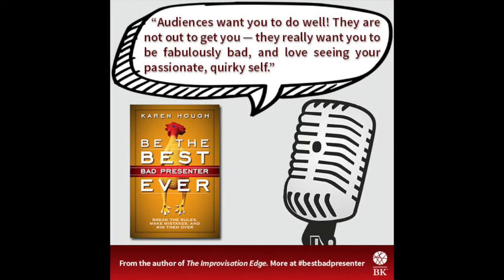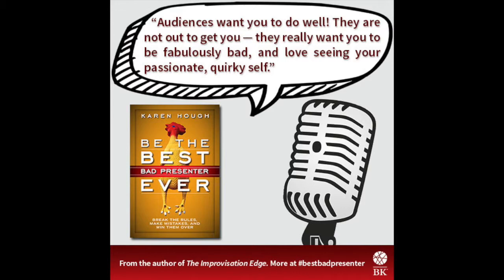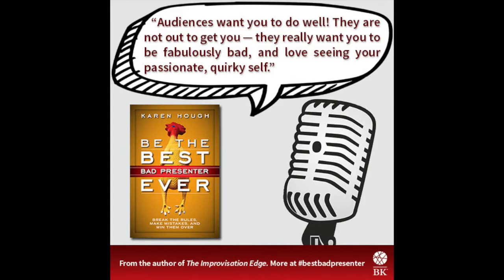Best Bad Presenter Pep Talk: Vocal Warm-up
Karen Hough shares a quick vocal warm-up and pep talk to help you Be the Best Bad Presenter, Ever.

Get another pep talk from Karen Hough for breathing exercises and helpful tips before your presentation,

Follow bestbadpresenter for more tips, and follow KarenHough on Twitter at @KarenHough.